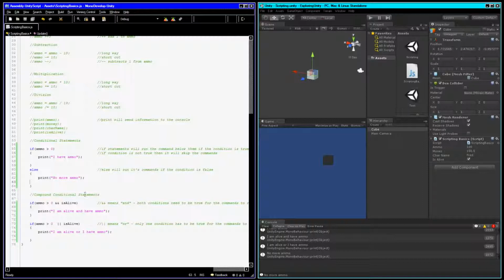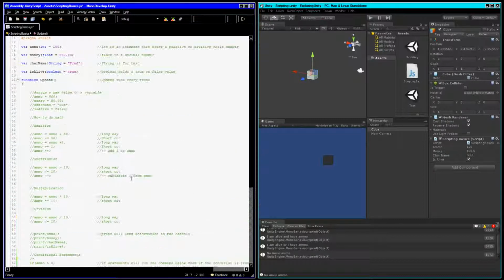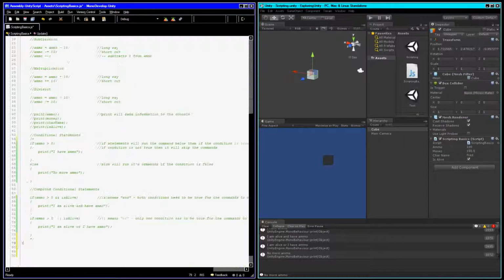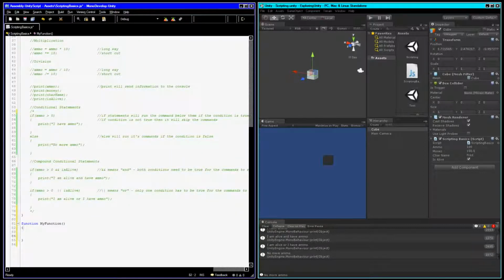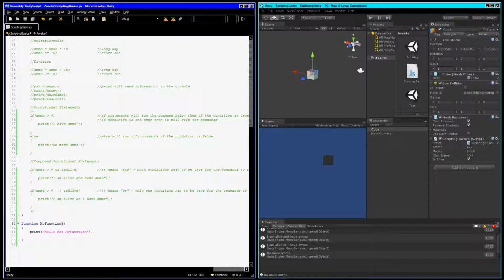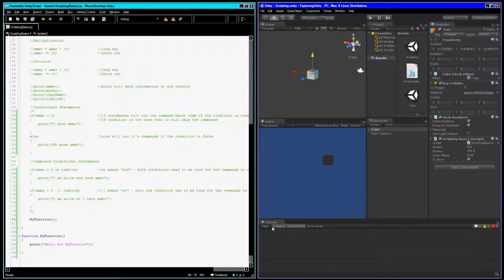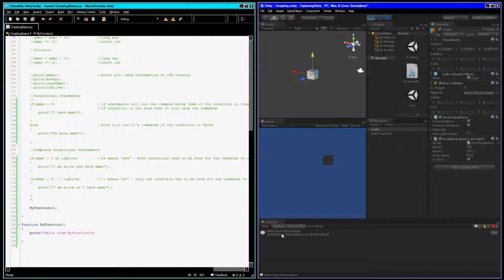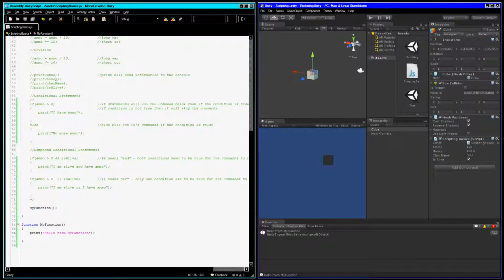Scripting Boot Camp Part 5 Functions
In this last video of this series we look at functions.  Function are reusable blocks of code that we can call from anywhere in our script.  We look at how to declare functions, define them, and use them in this video.